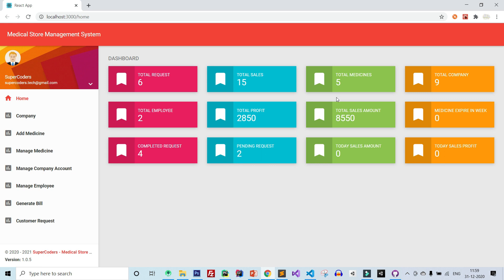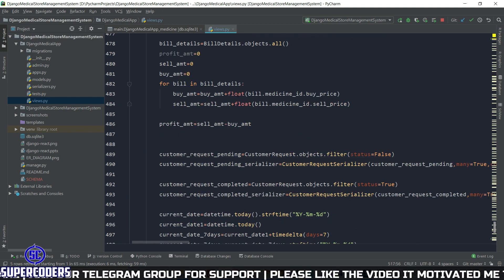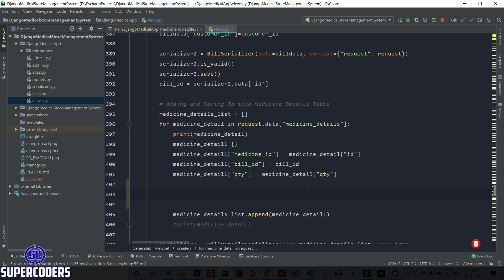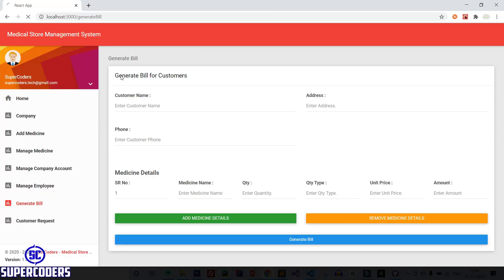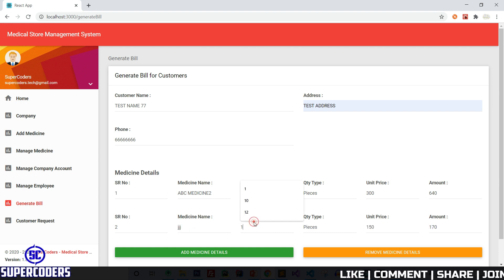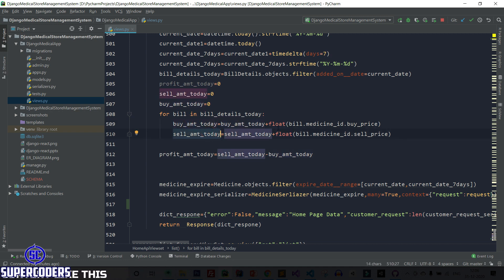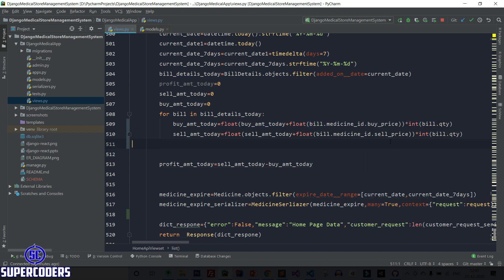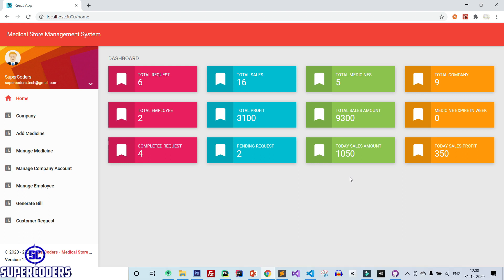Django React Medical Store Management Part 32 | Fix Home API and Generate Bill API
Tutorial Cover :

1. Fixed Bill Generate API

2. Fixed Home Page API